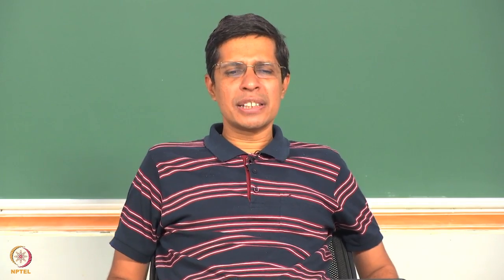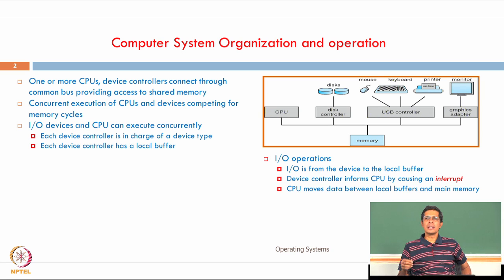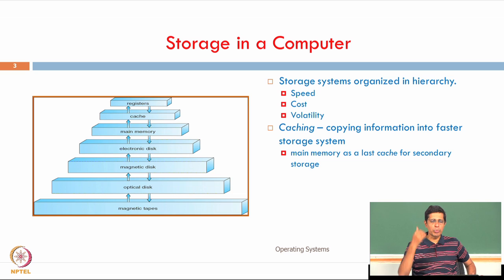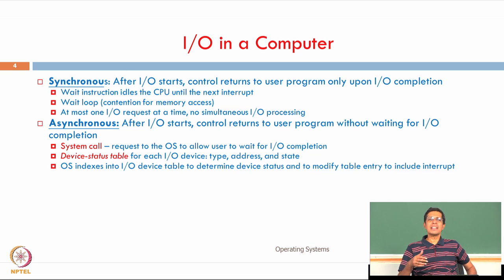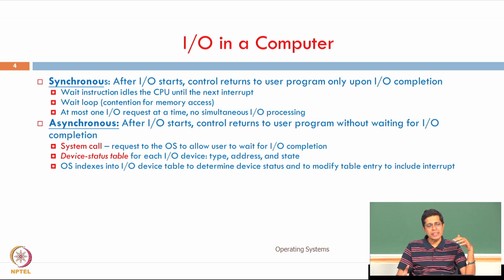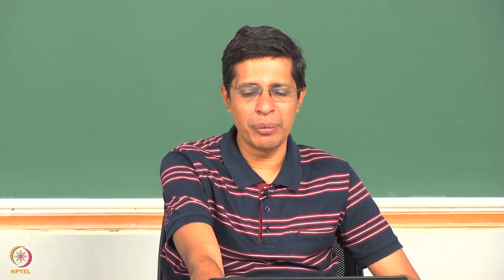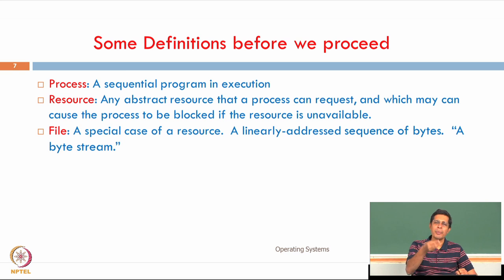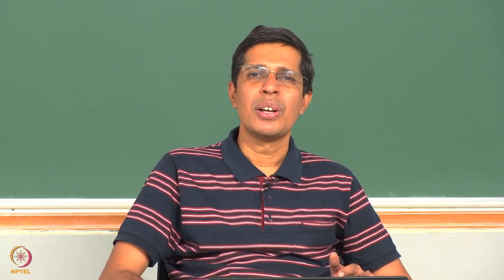Module 2 - Storage Hierarchy , Exceptions, Interrupts and traps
Module 3 Storage Hierarchy , Exceptions , Interrupts and Traps